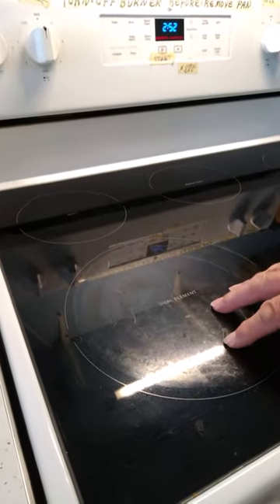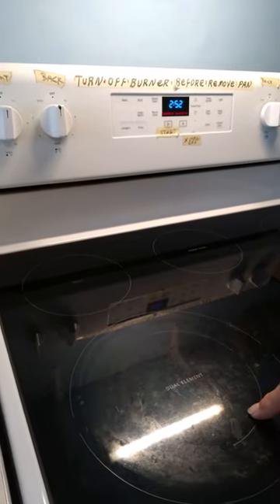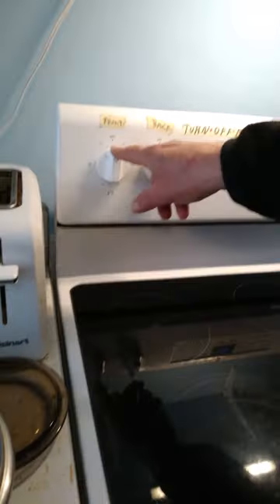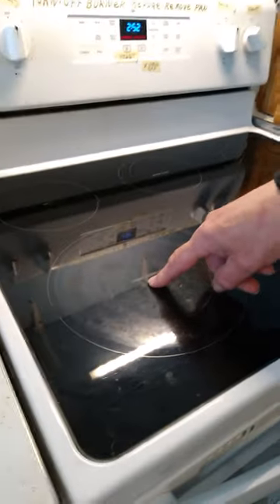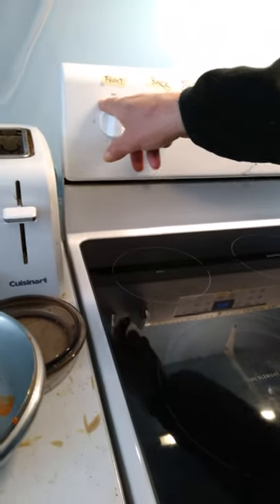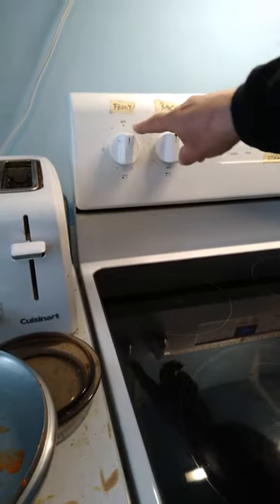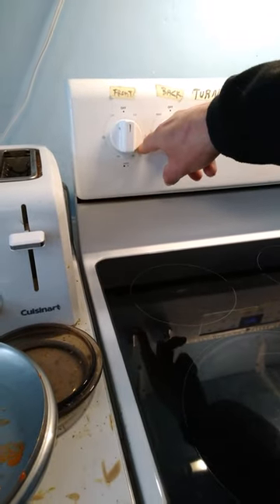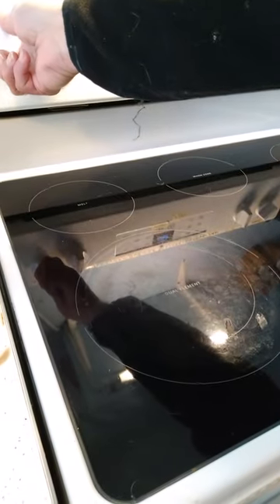How To Use An Electric Stove Double Burner